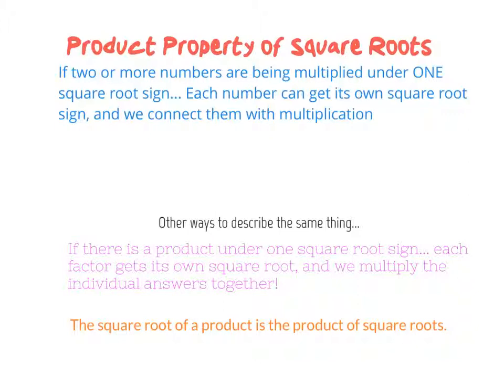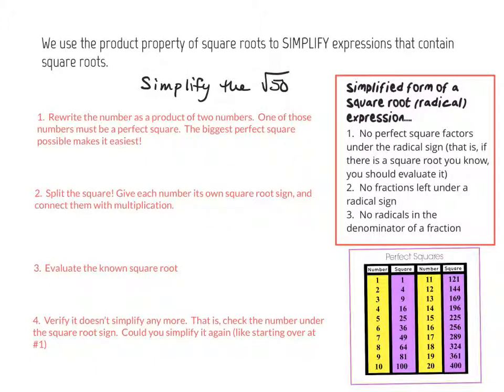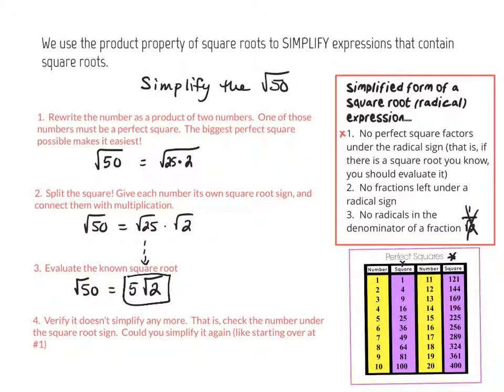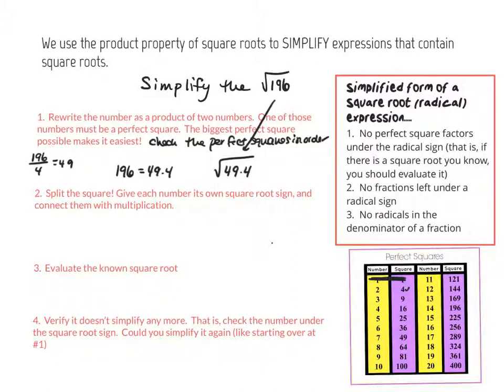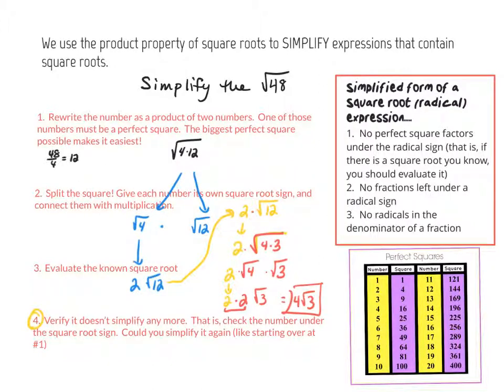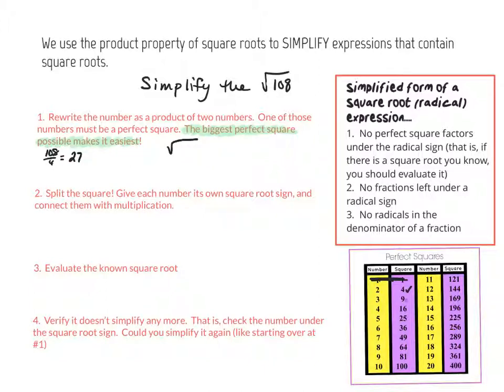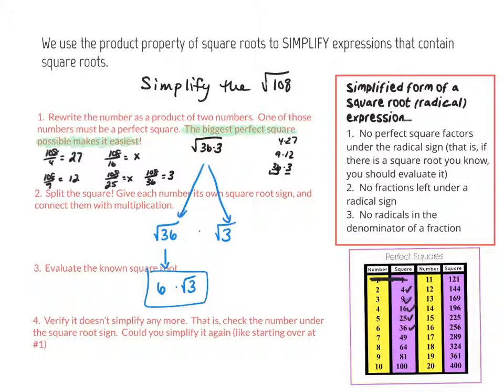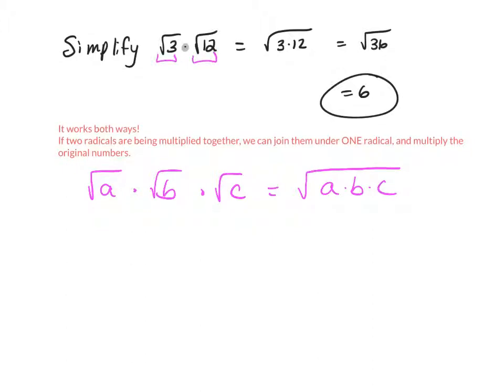Product Property of Square Roots